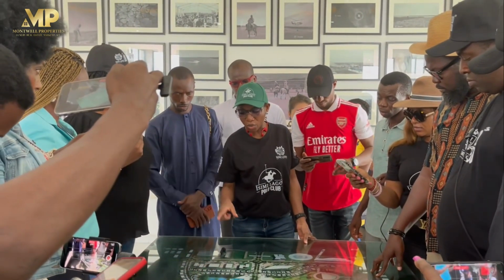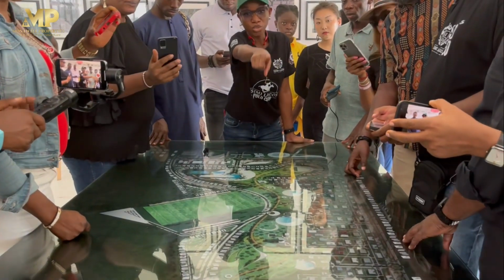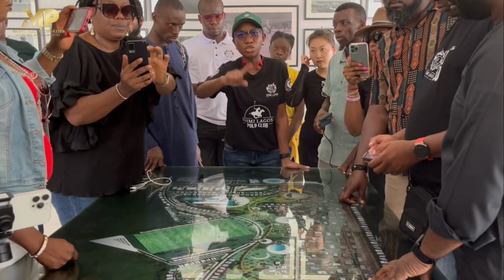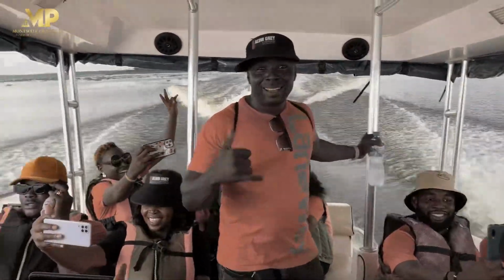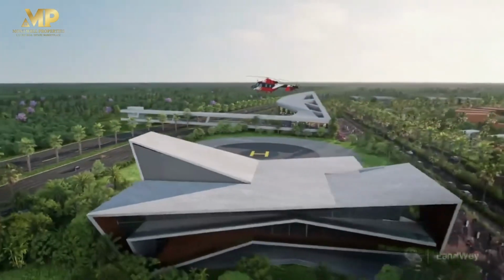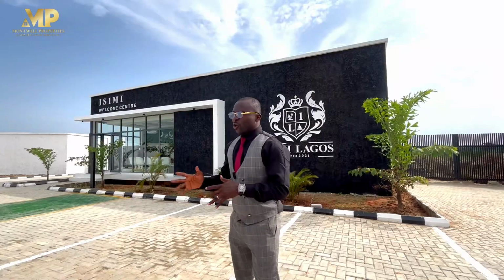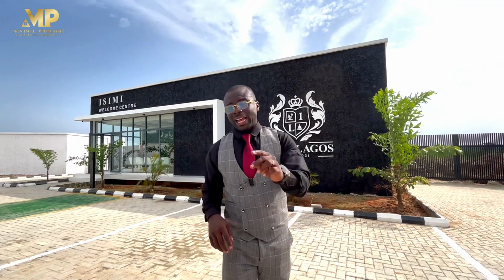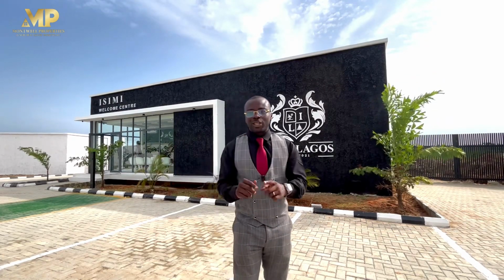Open House Day - ISIMI LAGOS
ISIMI LAGOS is your best destination for work and play. It is the perfect meeting point between technology, architecture, and nature; but of course, nature is the dominant factor here.

The topography of the whole Isimi Lagos will be largely retained to maintain its natural state.

Buildings, roads, and other infrastructure are planned to be built around the existing geological structure. Transportation around Isimi is also eco-friendly and great for an active lifestyle.

Isimi Lagos offers work and living spaces that are ideal for short and long term use.

Polo enthusiasts will love the well-maintained world-class turf and other top-notch facilities for equestrians. Fresh produce can be gotten straight off the farms and other activities like kayaking and fishing bring a flavor that makes you forget the bustle of the city and sink deeper into nature’s loving arms.

If you’re looking for a place for your next vacation, company or team retreat, or just somewhere you can go to embrace nature and get some well-deserved rest, Isimi Lagos is an excellent choice.